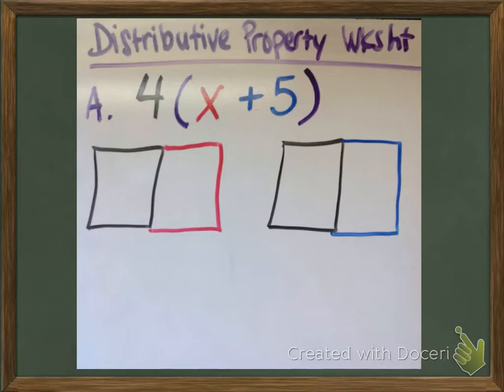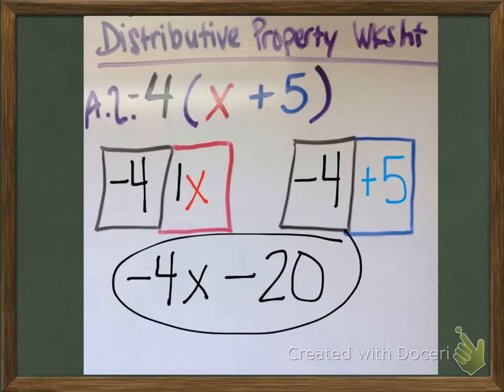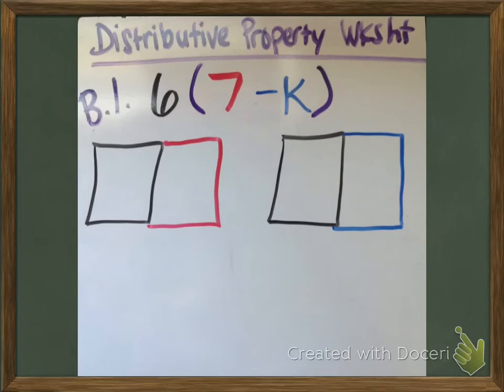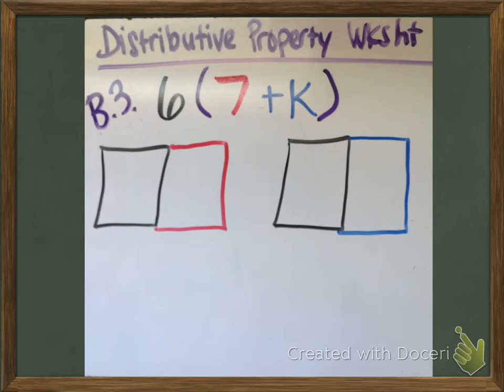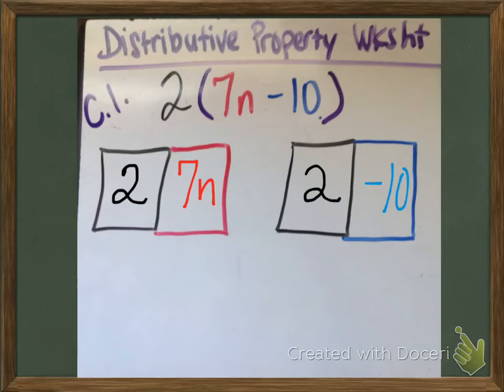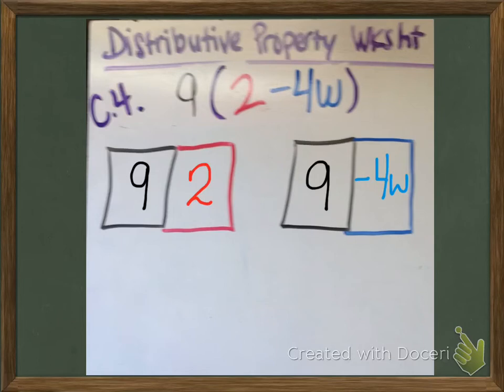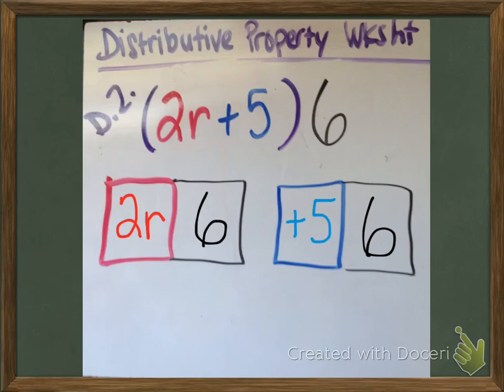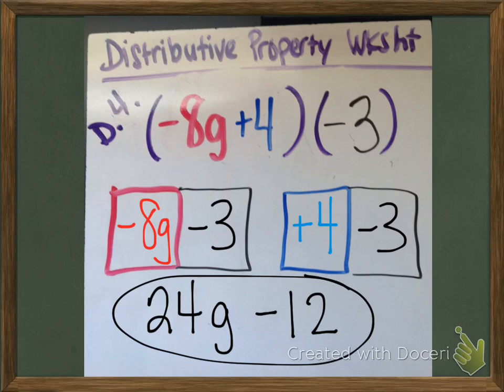Distributive Property practice worksheet